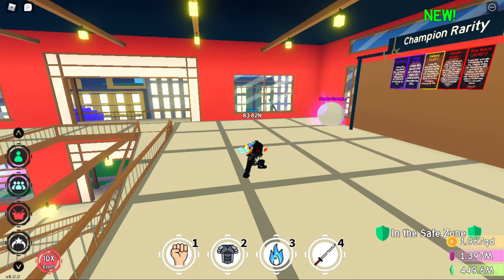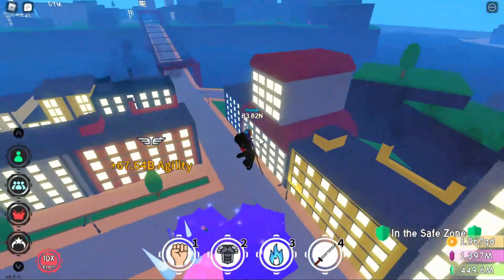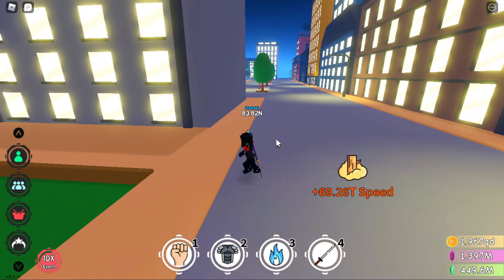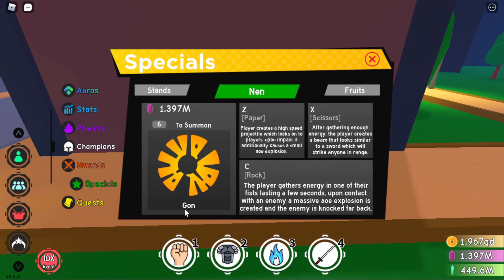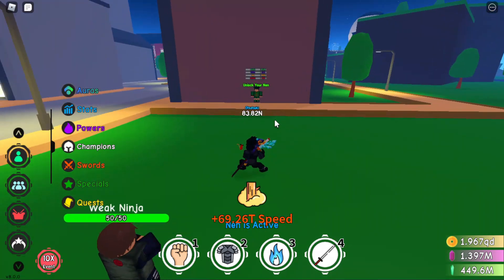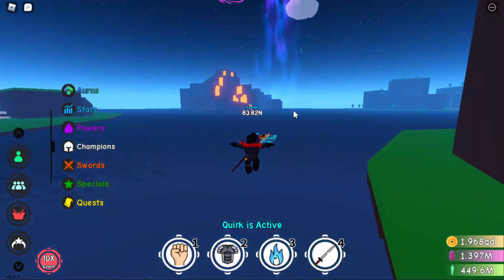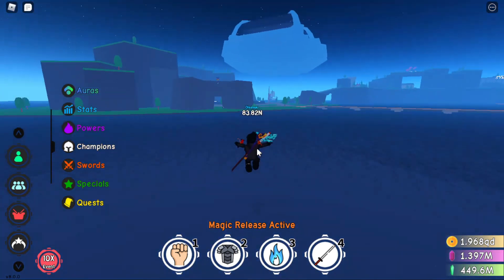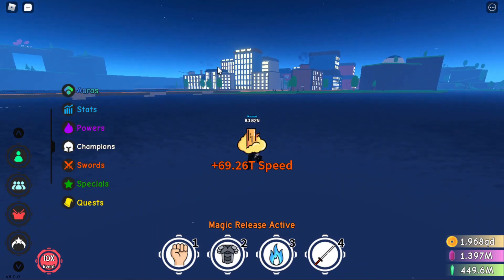NEW *NEN* AND *MAGIC RELEASE* UPDATE IN AFS!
In today's video, I am going to be showing all of you how to get *Nen* and *Magic Release* in Anime Fighting Simulator!